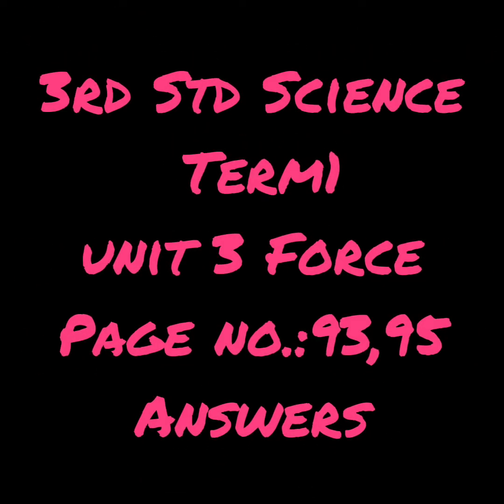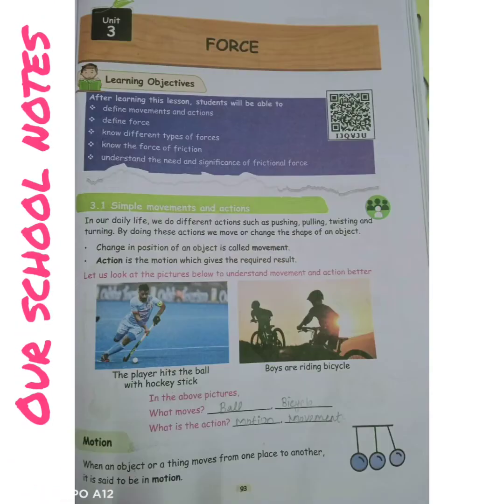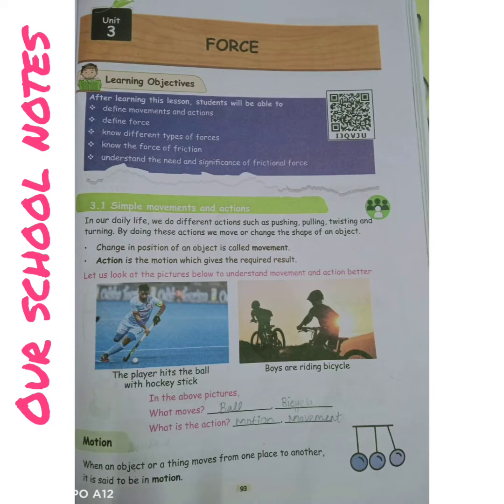3rd Std Science- Term 1 -Unit 3 Force- Page no.:93,95 Answers